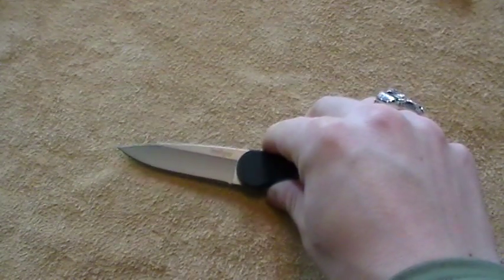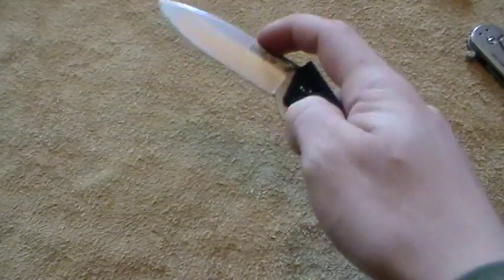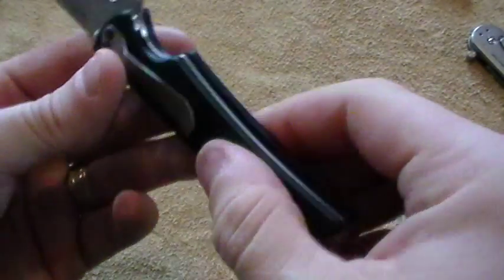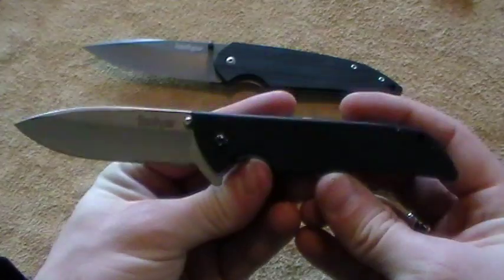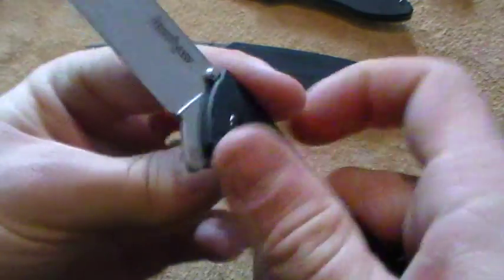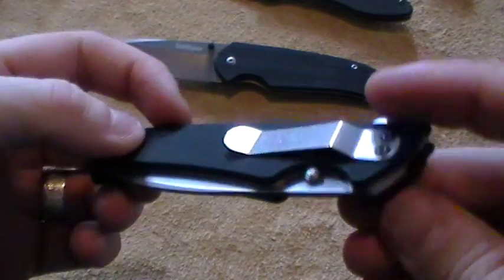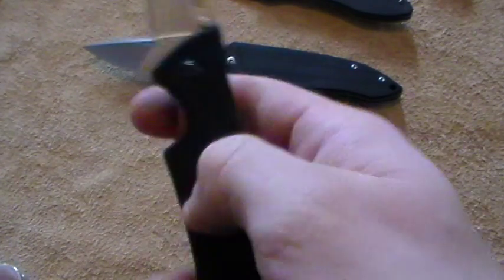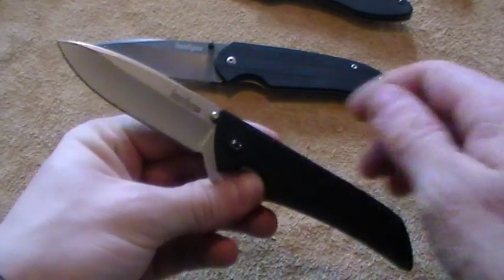Kershaw Skyline: EDC Perfection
The Kershaw Skyline is one of my all-time favorite EDC blades. It is perfectly sized, and well designed.